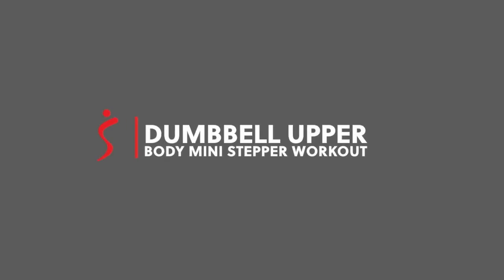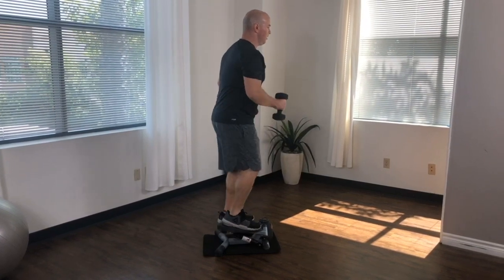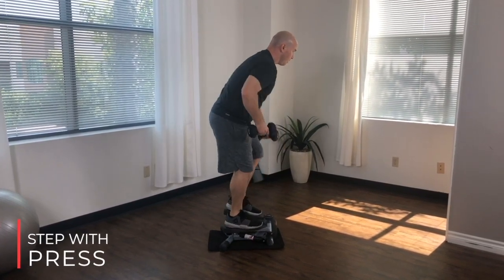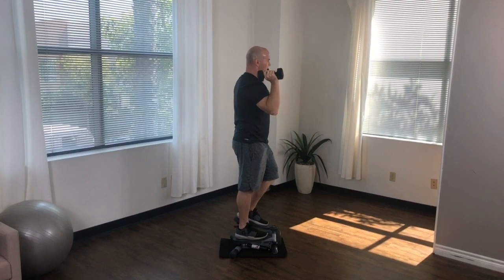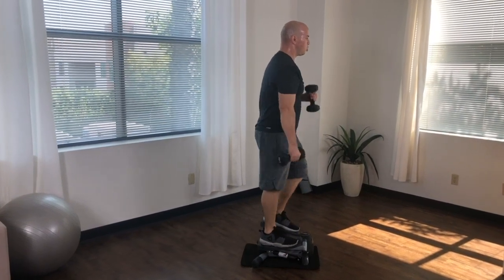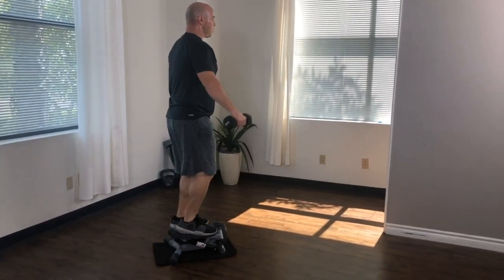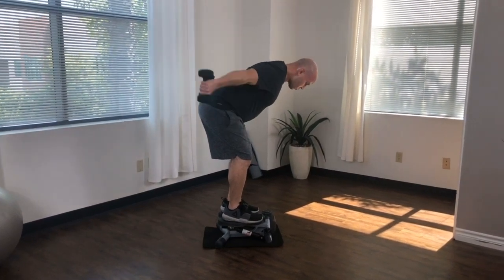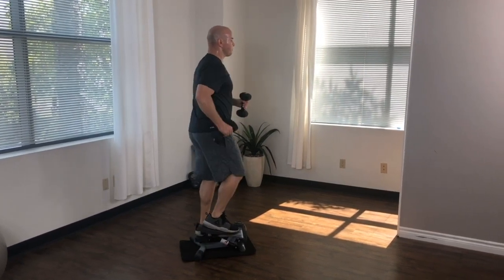Upper Body Mini Stepper Workout with Dumbbells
In this video, fitness instructor Matt demonstrates how to develop your upper body muscles while on a step machine. Do you have a mini stepper? If so, Use the tips in this tutorial to improve your stepping skills.

Need a stepper? Visit us on our website to find your perfect fit.